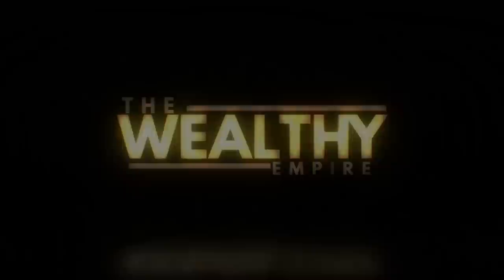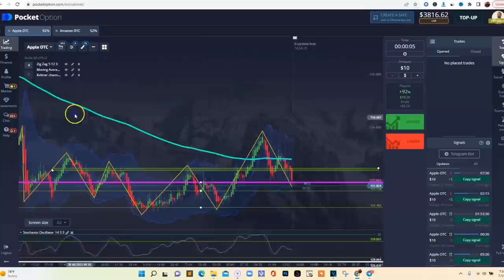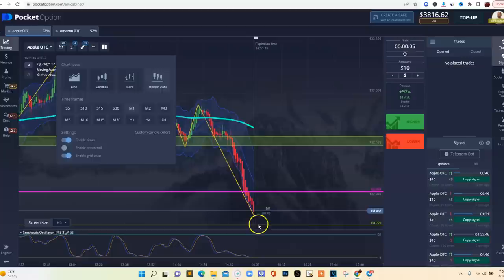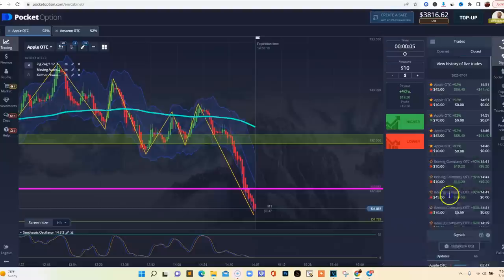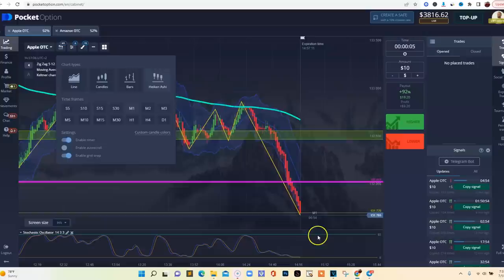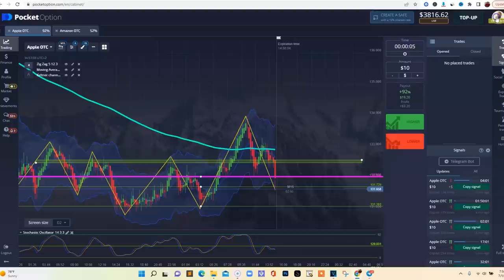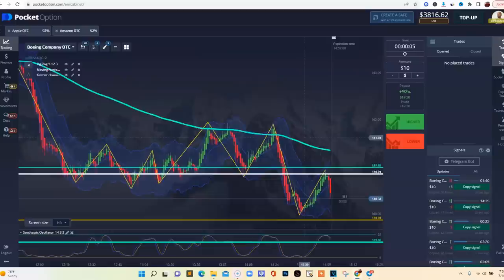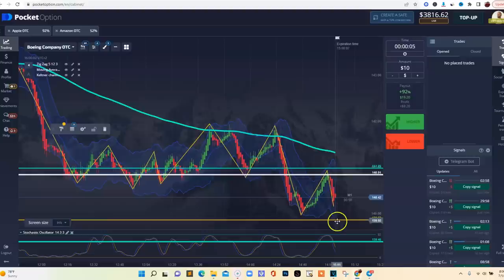POCKET OPTION | BEST ENTRY POINTS | JEREMY CASH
MY 2 FAVORITE BINARY BROKERS -